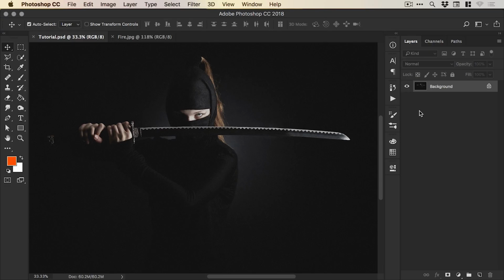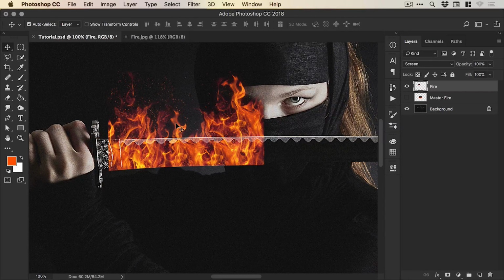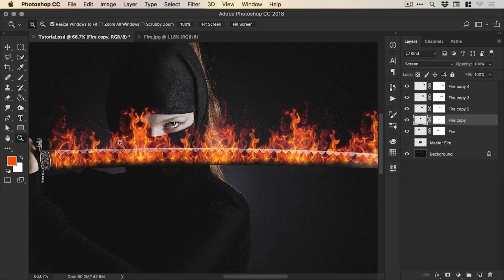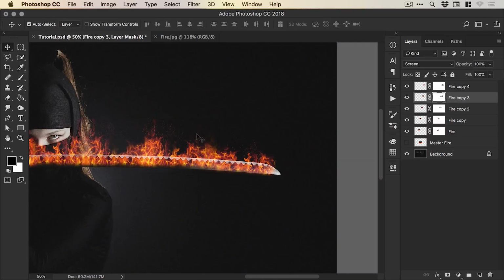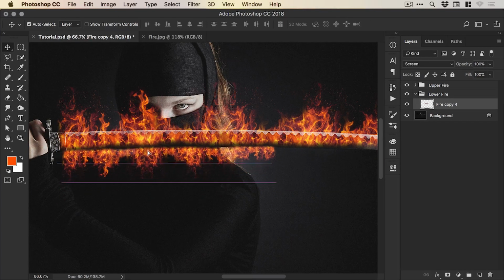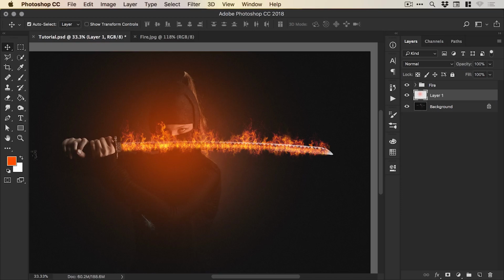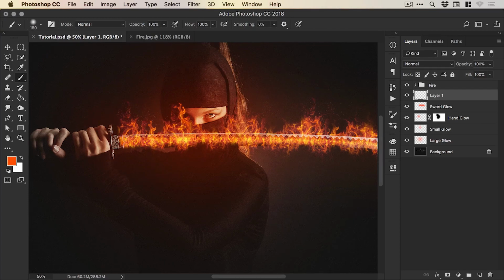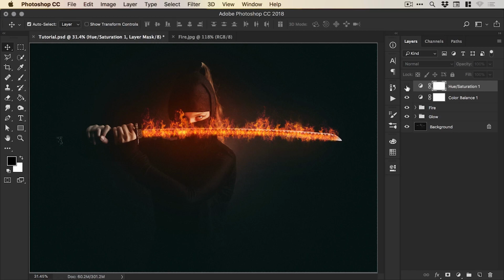How to Create a Blazing Hot Fire Effect in Photoshop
In this tutorial, we're going to learn how to create a badass fire effect in Adobe Photoshop.